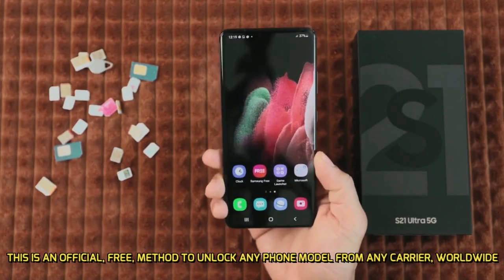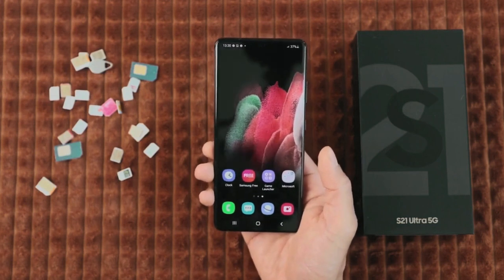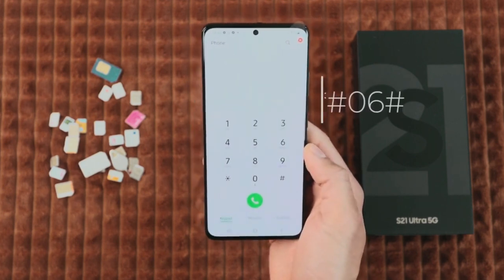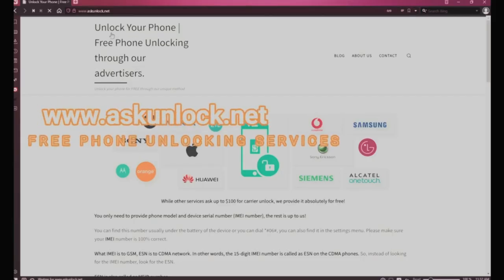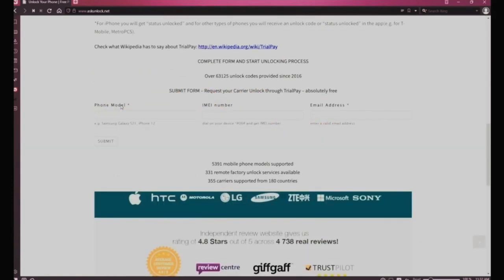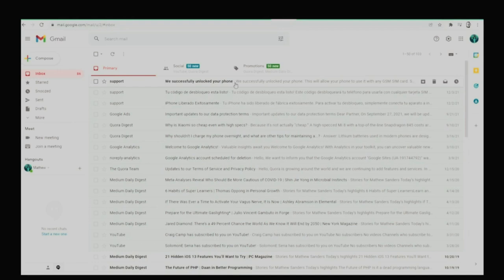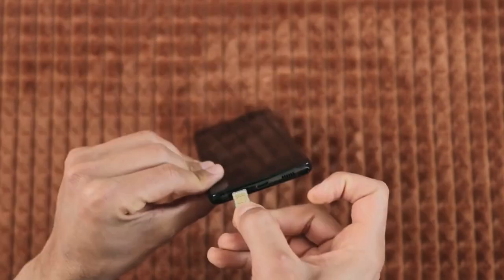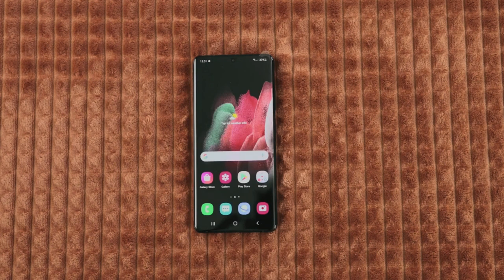How to unlock Samsung Galaxy Z Flip 5 SIM unlock from carrier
This video is a short tutorial about how to unlock your Samsung Galaxy Z Flip 5 from any network.
This simple and free method is the most common method used by carriers to unlock any phone. After unlocking your Samsung Galaxy Z Flip 5 you will can use it with any carrier world-wide and not only with actual carrier. This method will allow you to unlock your phone even if you are still under contract with your actual carrier.
This unlocking method it's used also by carriers to unlock customers phones. The process of unlocking your Samsung Galaxy Z Flip 5 it takes only few minutes and you can do it from home. After unlocking, the value of your Samsung Galaxy Z Flip 5 device will increase since can be used with any SIM on any network.
All the new Samsung Galaxy Z Flip 5 phones sold it by network providers are locked. Used Samsung Galaxy Z Flip 5 phones locked to carrier are sold very cheap in comparison with unlocked ones. This unlock procedure, it's a carrier unlock, procedure that allow you to introduce any SIM card into your phone after unlocking.
The process of unlocking Samsung Galaxy Z Flip 5 as you seen in this video was very easy through this free method.